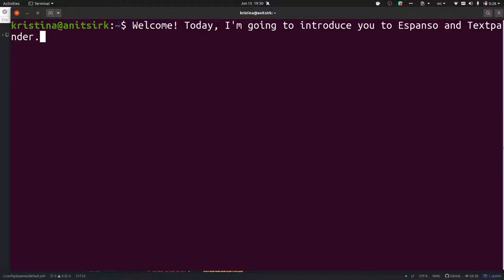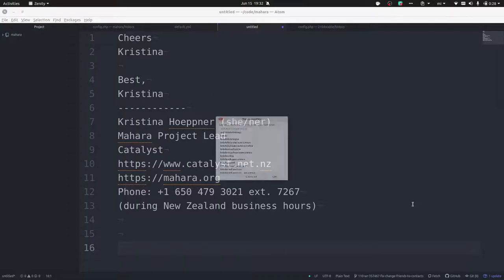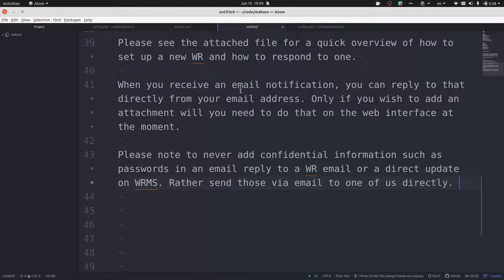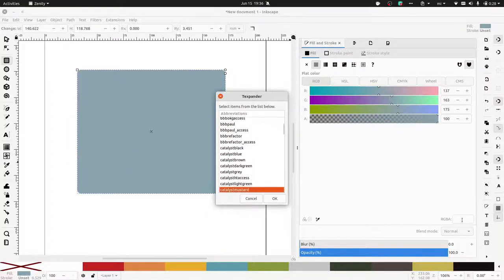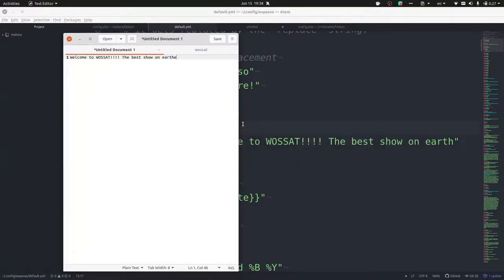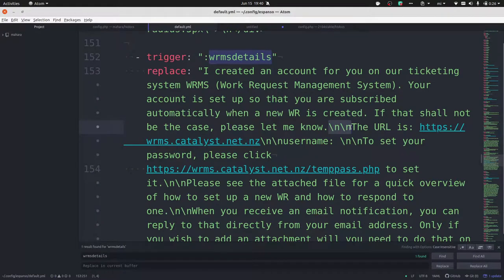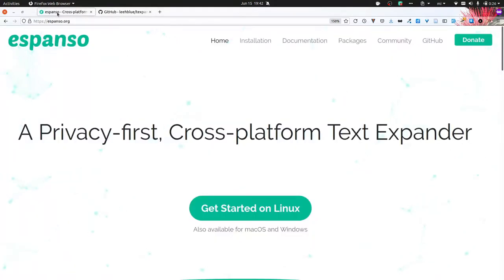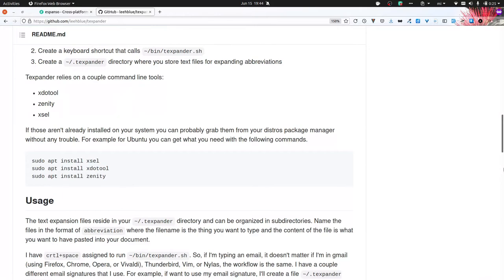Kristina Hoeppner: Type without typing too much: Espanso and Texpander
Presentation by Kristina Hoeppner at WOSSAT in Wellington, New Zealand, on 15 June 2021.